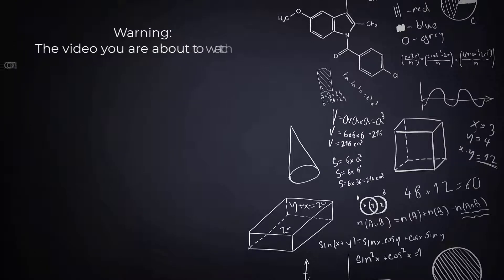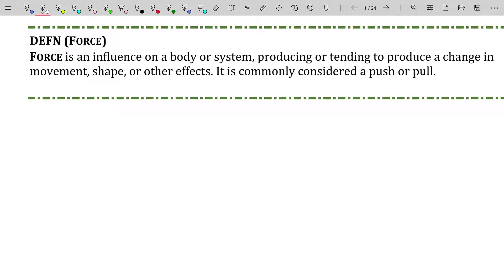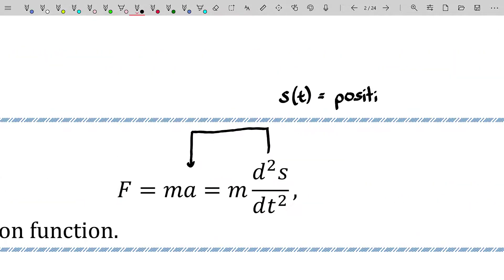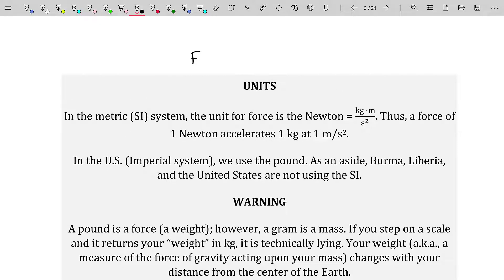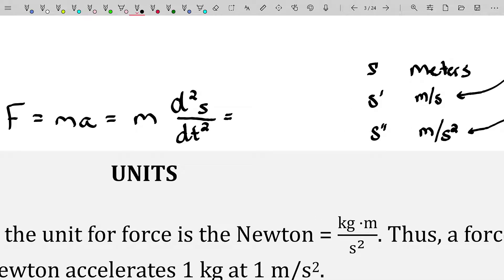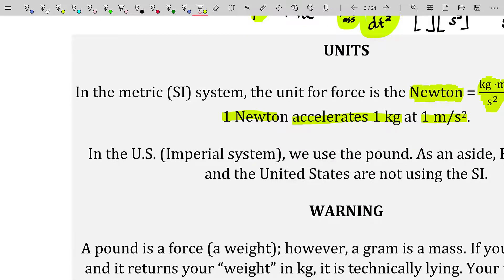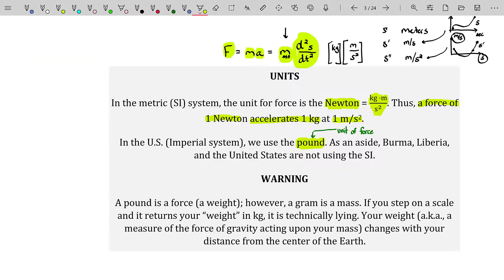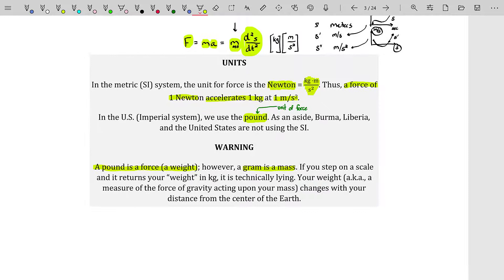Applications of Integration - Work and Hydrostatic Force - Force: Definition and Concepts